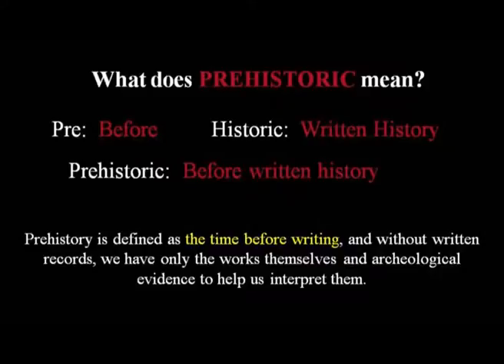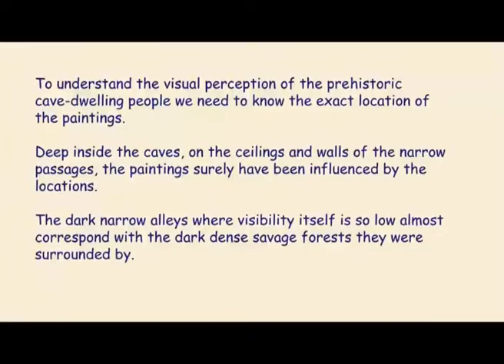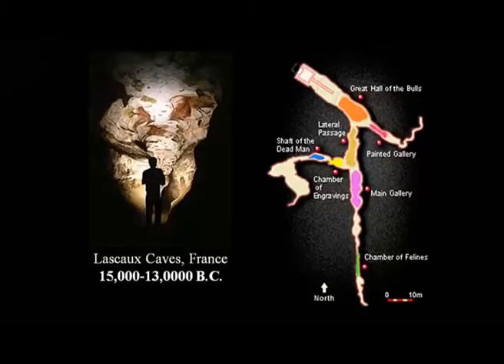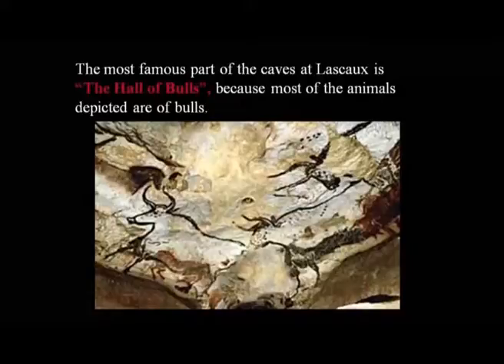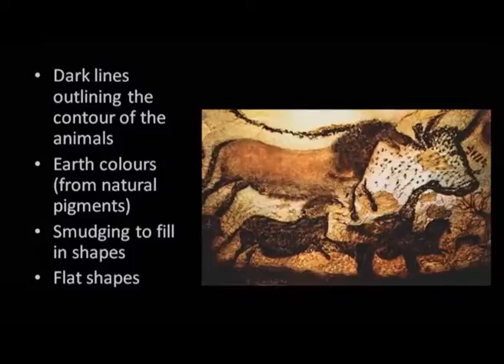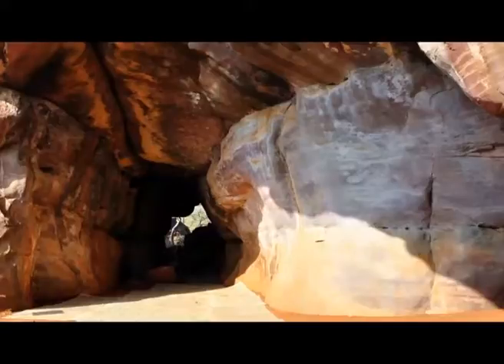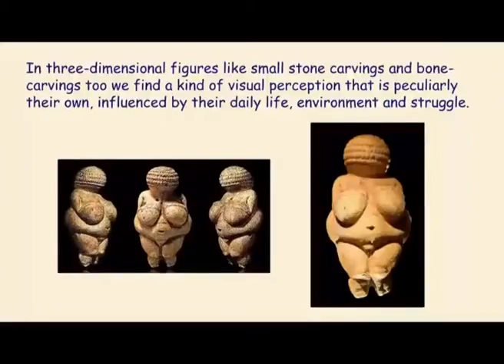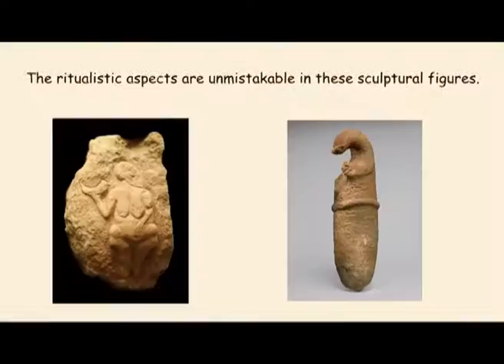Ancient Art: Indus Valley Civilization